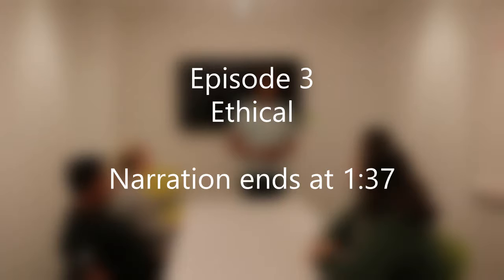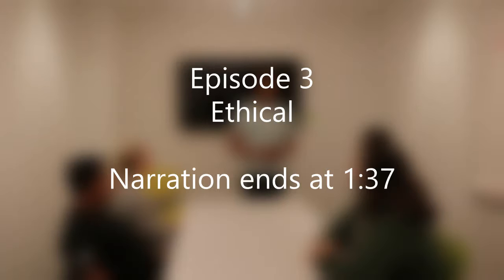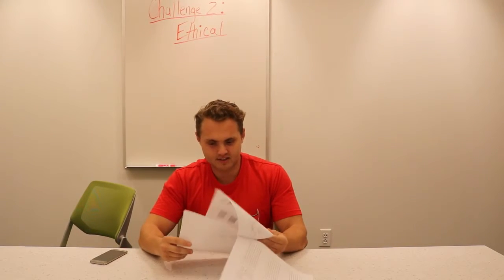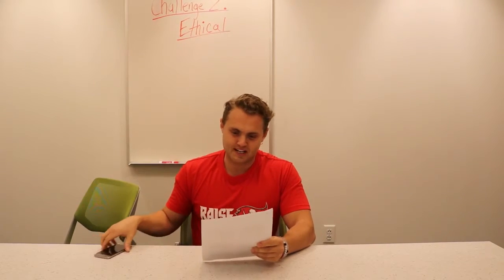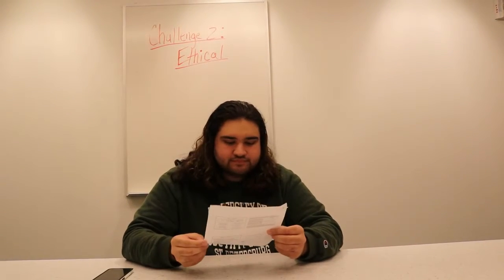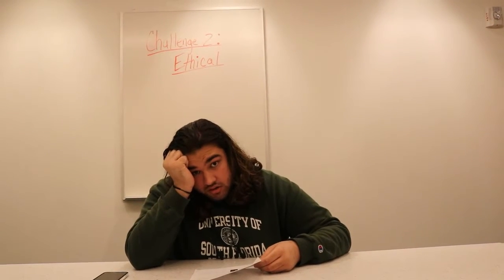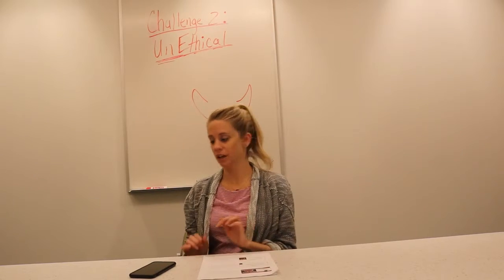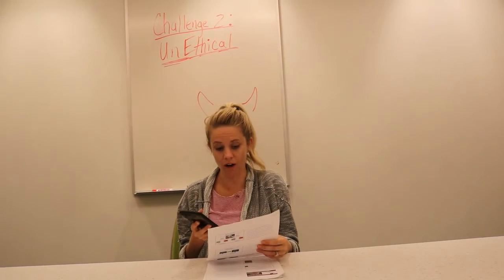Group 7 Episode 3 - Ethical